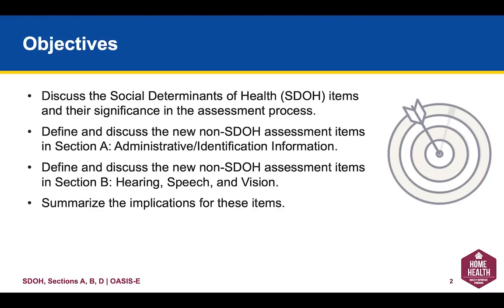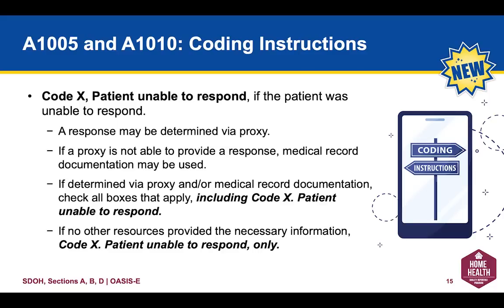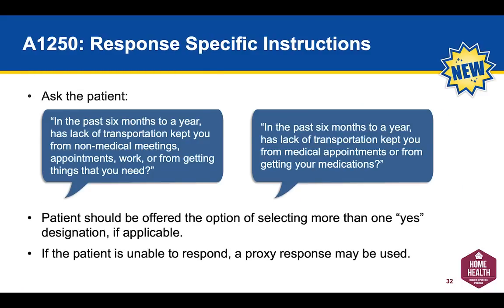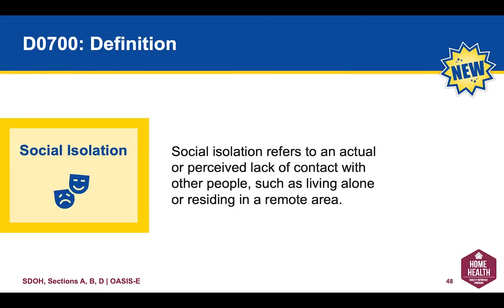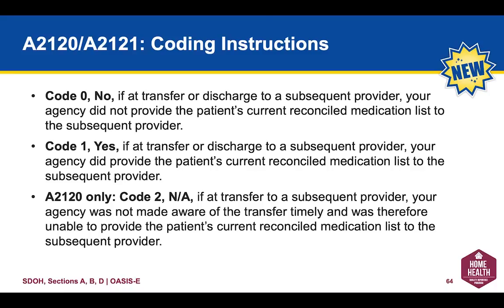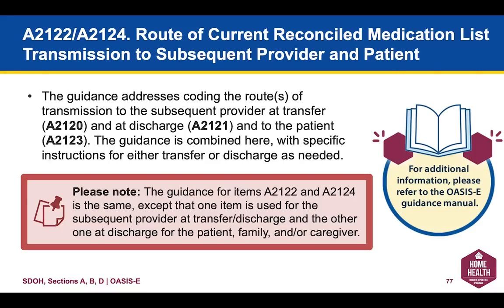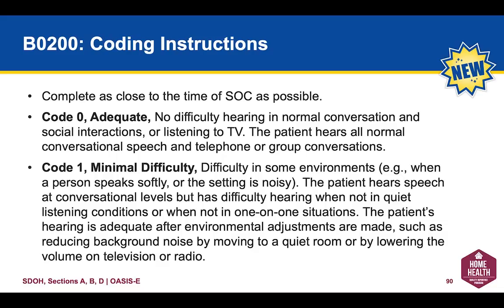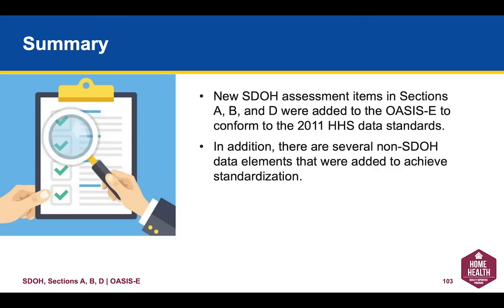Social Determinants of Health and New Items for Sections A and B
In this presentation, the Social Determinants of Health (SDOH) data elements for the OASIS-E will be discussed. In addition, the new non-SDOH data elements of Sections A and B will be defined and explored.